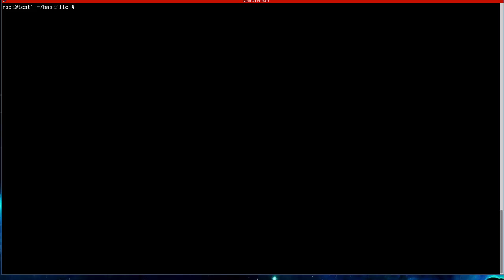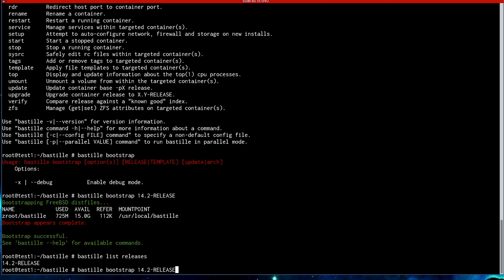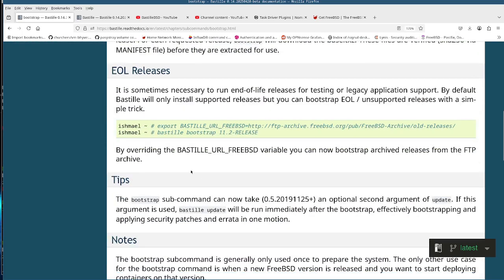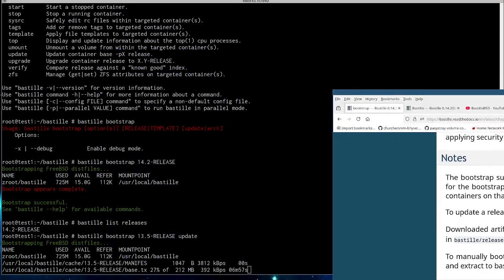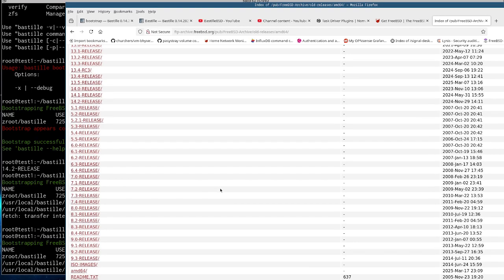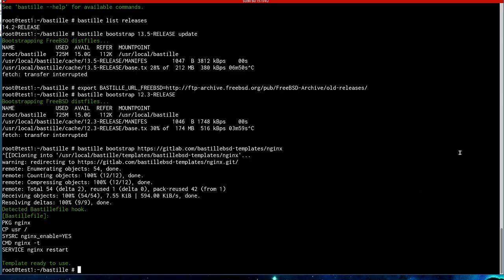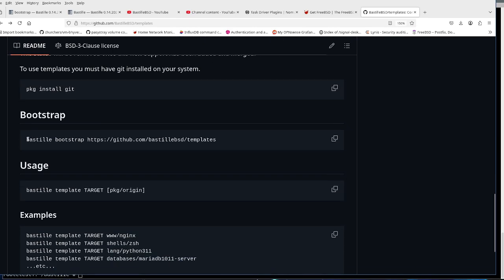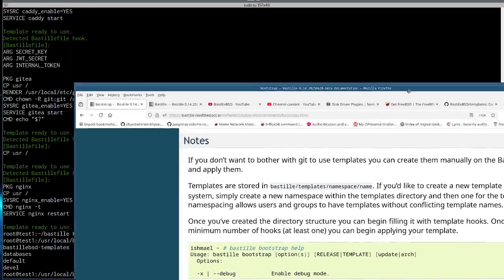BastilleBSD Shorts | bootstrap command | version 0.14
and in-depth look at the bootstrap command.